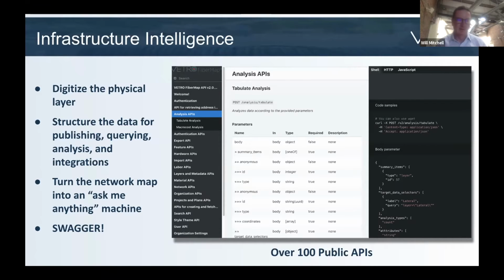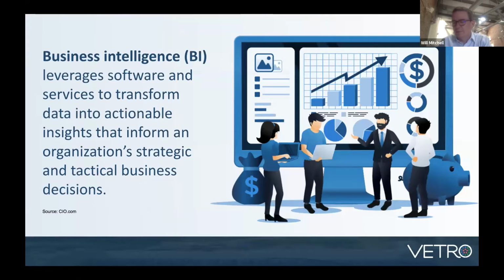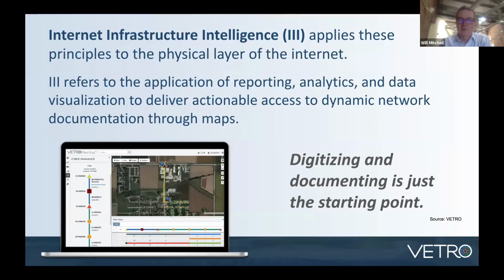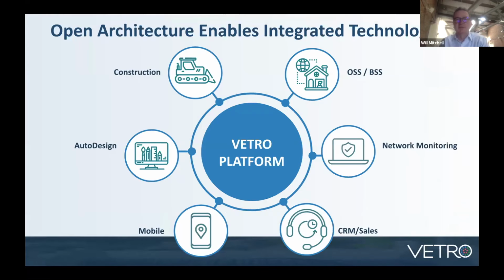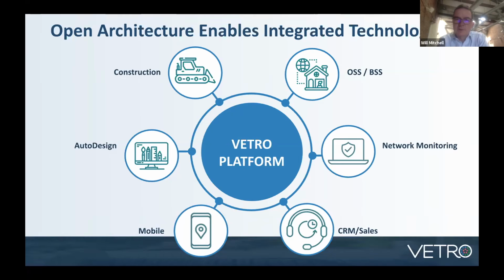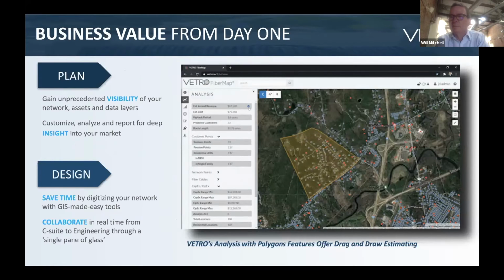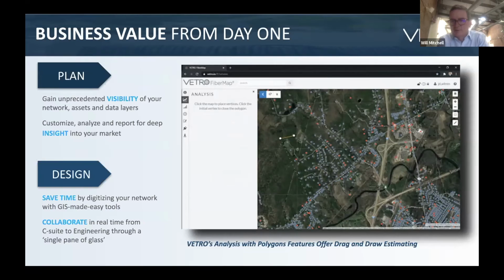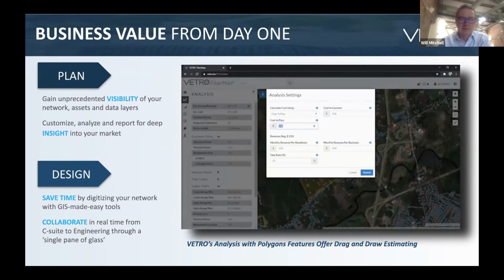Digital Network Week 2021 | Vetro FiberMap®: Internet Infrastructure Intelligence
Will Mitchell, Co-founder and CEO of Vetro FiberMap®, has been known to say "you can't build the network of the future with the technology of the past".

At this feature session of Digital Network Week 2021, Will shared the benefits of VETRO FiberMap®'s intelligent network mapping platform. To watch the full session head to the event